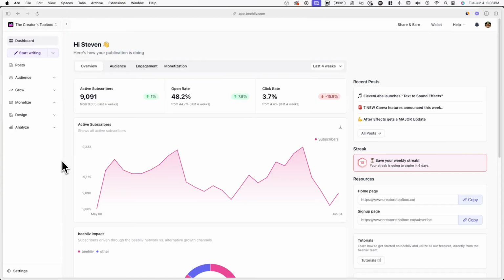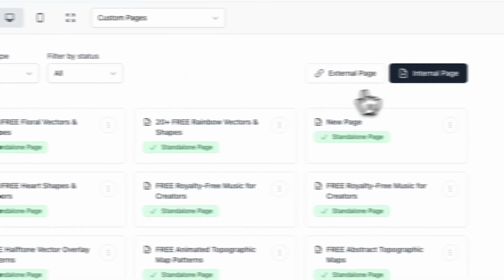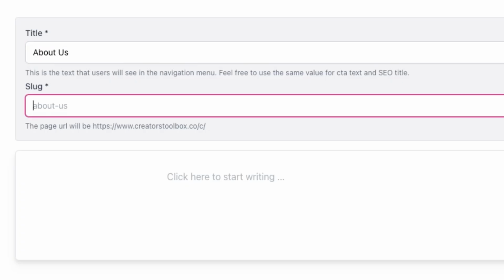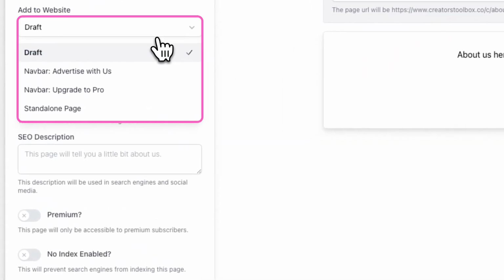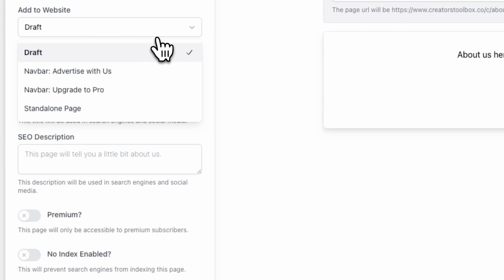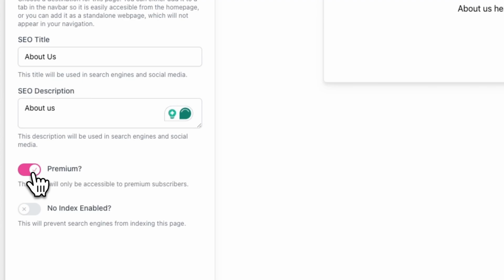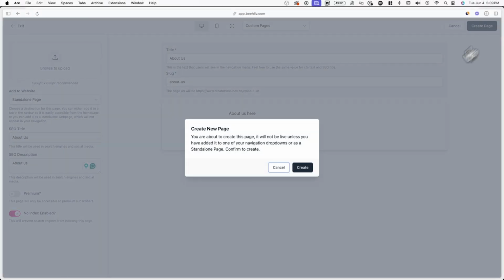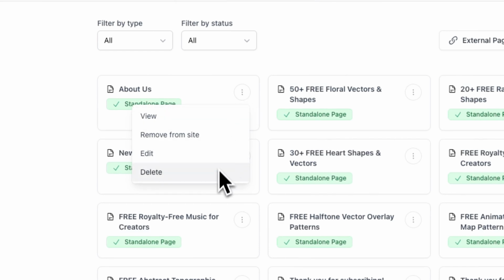How to Create Custom Pages in beehiiv (Tutorial)